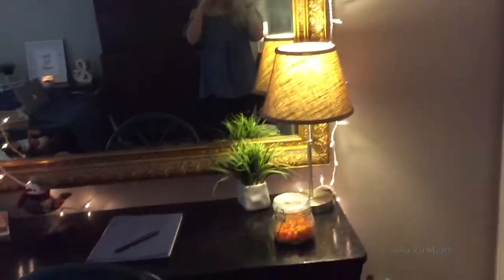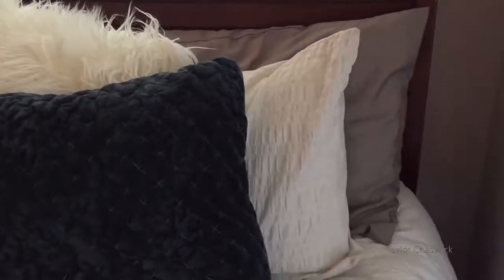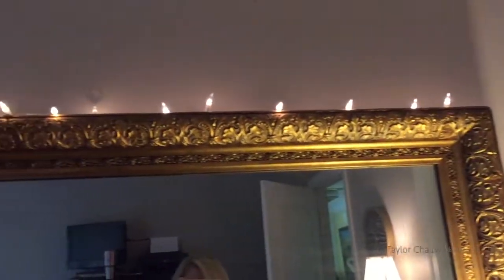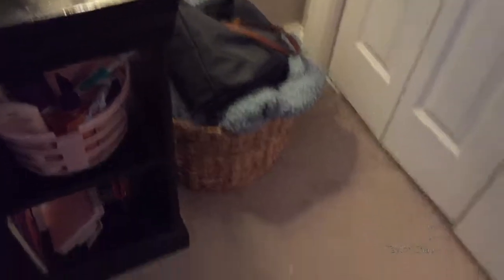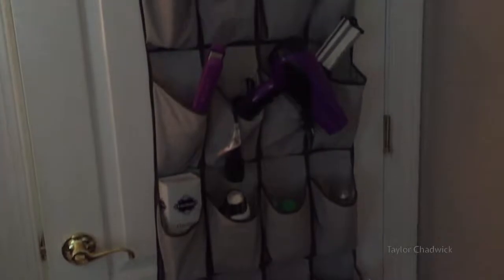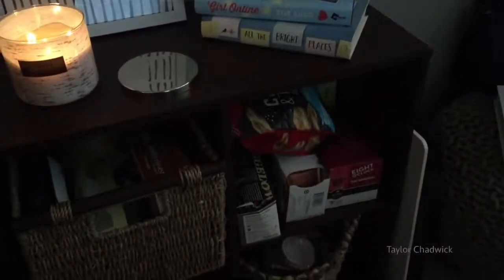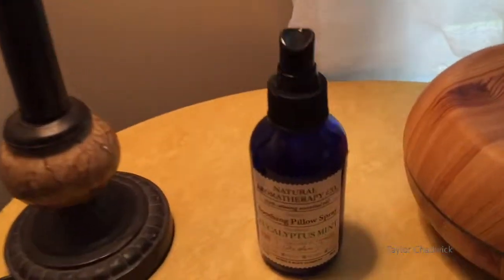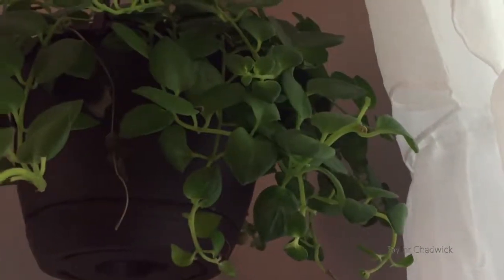Autumn Room Tour | Taylor Chadwick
Our surroundings set the tone for our life. Whether it be the people you’re with, the location in which you reside, or the content of your home, all of these things say a lot about who you are. So why not use your creativity and make these special things in your life your own.

I like for my bedroom to be over-the-top cozy: warm lights, fuzzy pillows, and more blankets than anyone could possibly need. With autumn quickly approaching, I thought it was the perfect time to redecorate my room with cozy touches that nod to autumn while also keeping a very casual vibe.